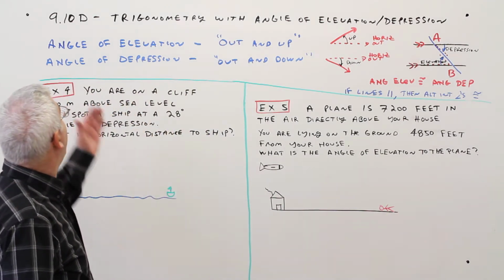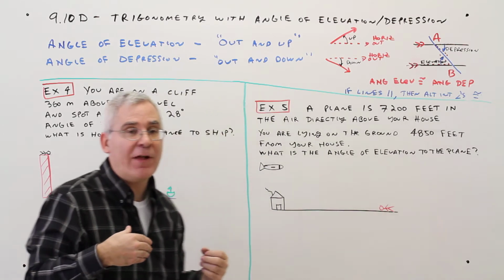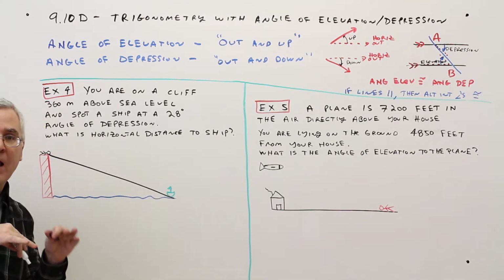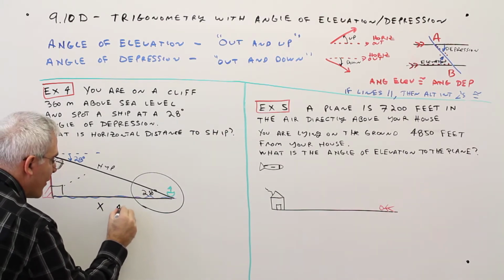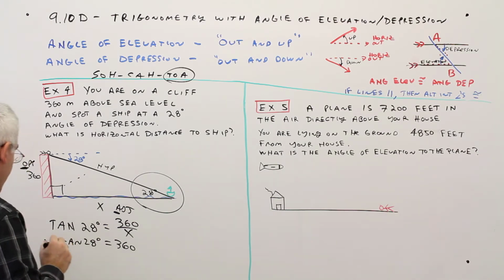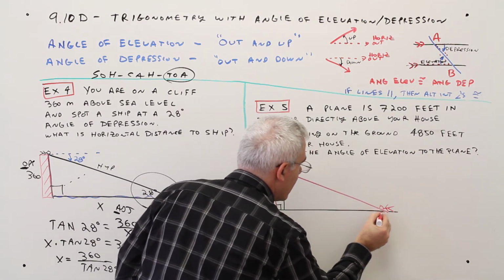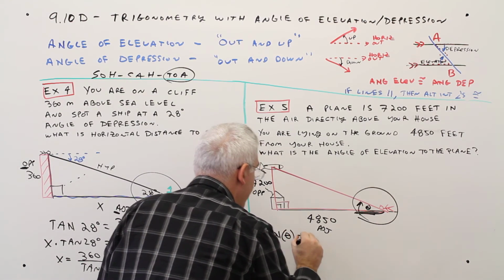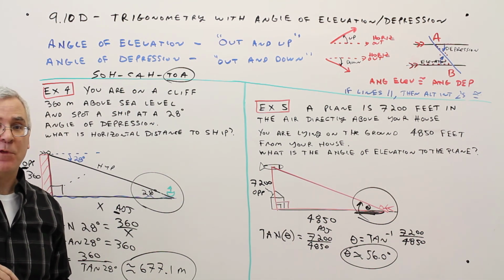9.10D--Angle of Elevation and Depression With Trig